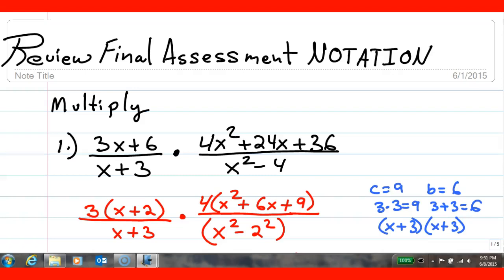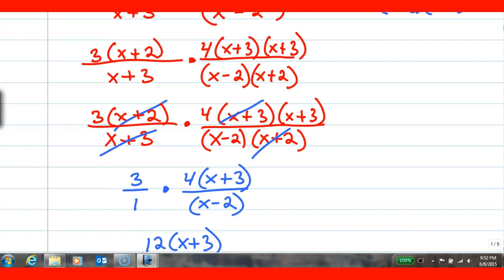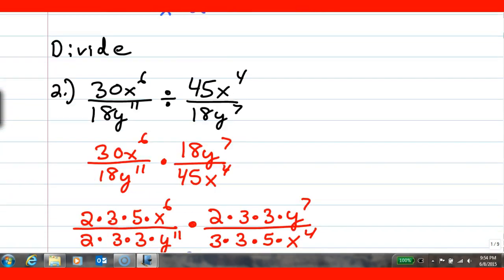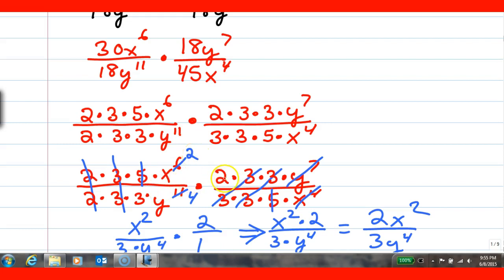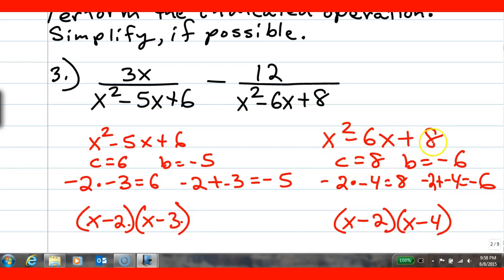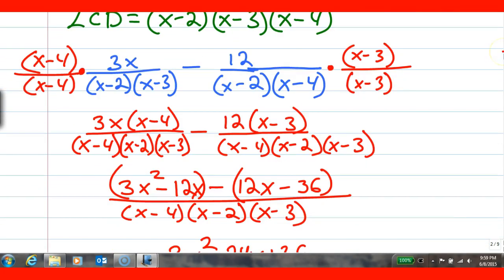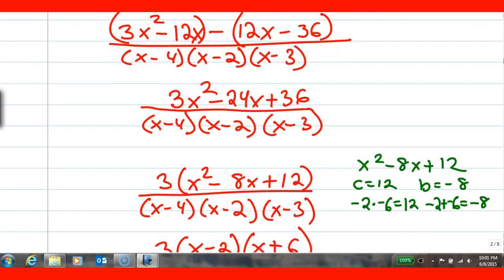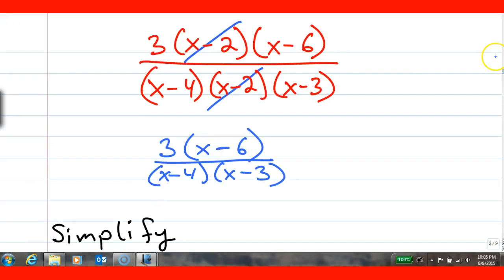Review Final Assessment: Notation 1-3